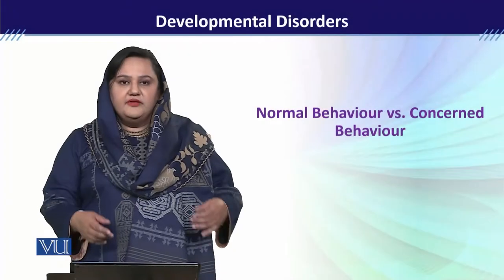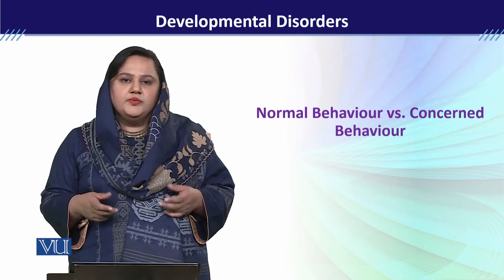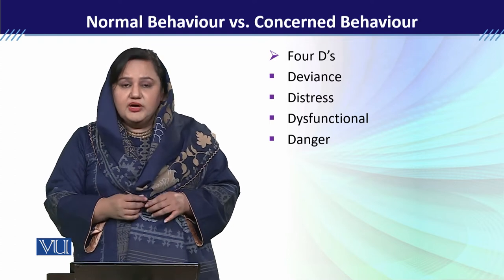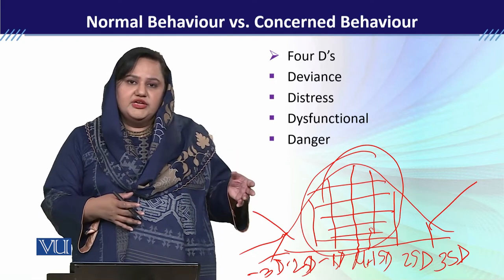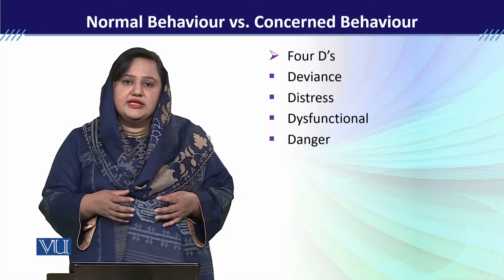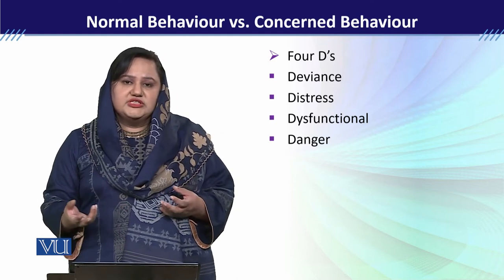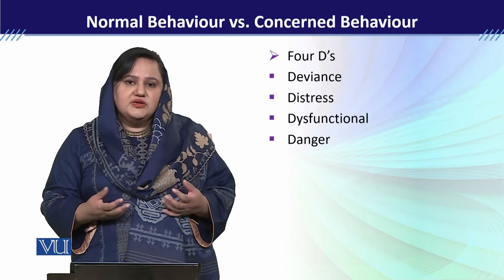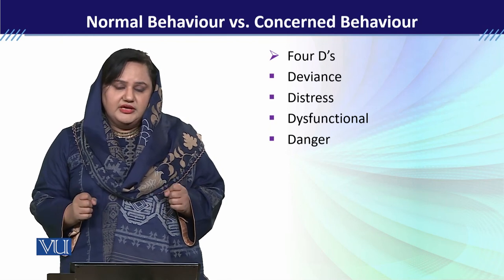PSY613_Topic010 | Developmental Disorders